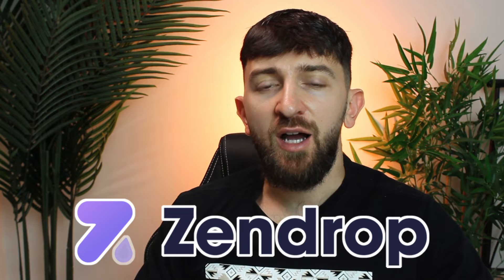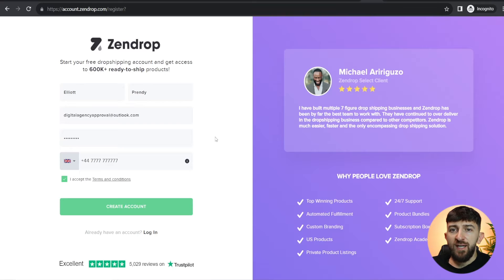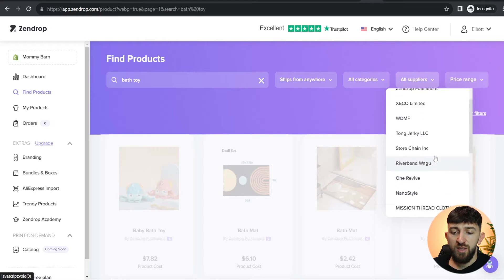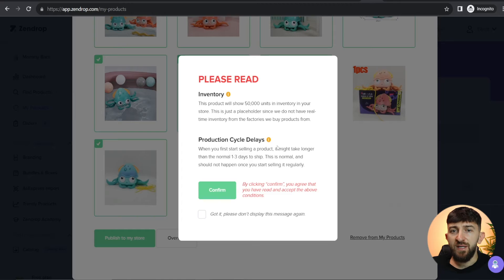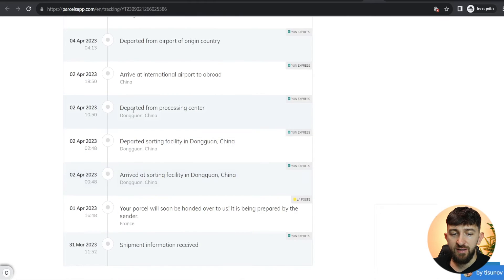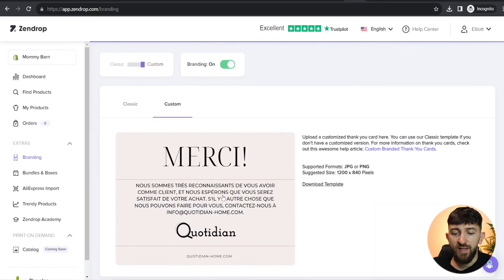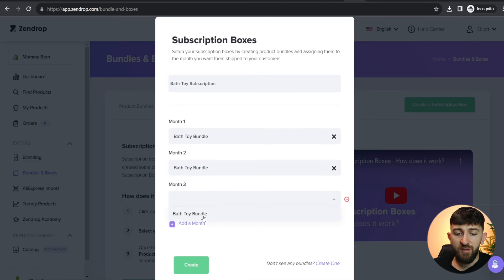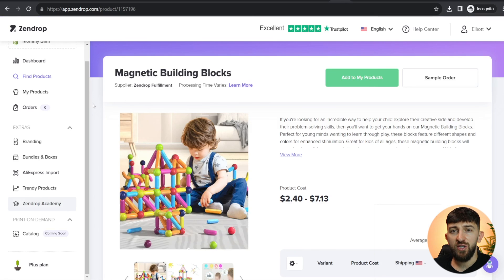Zendrop Shopify Dropshipping Tutorial (2024)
Welcome to our Zendrop Shopify Dropshipping Tutorial for 2024! 🚀

Are you ready to dive into the exciting world of dropshipping with Zendrop and Shopify? Look no further! In this comprehensive tutorial, we'll guide you through the entire process of connecting your Shopify dropshipping store to the Zendrop supplier

Here's what you can expect to learn in this tutorial:

Introduction to Zendrop 🌐

Understand what Zendrop is and why it's a game-changer for dropshippers in 2024.

Learn how to seamlessly integrate Zendrop into your Shopify store and access a wide range of high-quality products.

Order Fulfillment with Zendrop 🚚

Master the art of order fulfillment with Zendrop, ensuring smooth and efficient shipping for your customers.

Our goal is to equip you with the knowledge and skills needed to succeed in the competitive world of dropshipping using Zendrop and Shopify in 2024. Whether you're a beginner or an experienced entrepreneur, there's something valuable in this tutorial for everyone.

Get ready to embark on an exciting journey towards financial independence and entrepreneurship!

Timestamps:

00:00:00 -  Intro
00:01:01 - Signing up for Zendrop
00:03:04 - Finding products using Zendrop
00:05:39 - Importing products to Shopify
00:07:29 - How to fulfil orders using Zendrop
00:10:11 - Branding your store with Zendrop
00:11:28 - Creating bundles & subscriptions
00:14:32 - AliExpress import feature
00:14:46 - Zendrop trending products
00:15:21 - Zendrop academy

Let's get started on your dropshipping journey with Zendrop and Shopify in 2024! 🌟